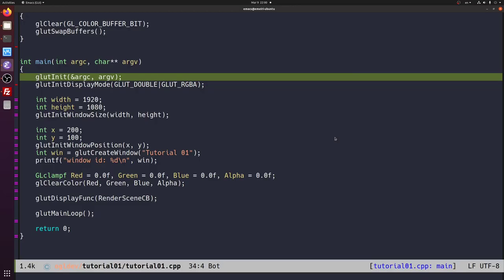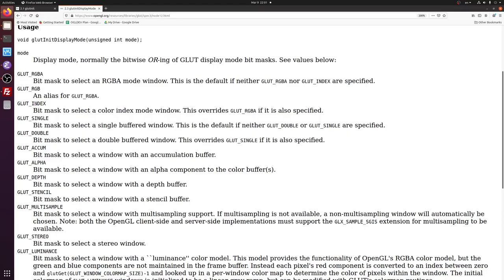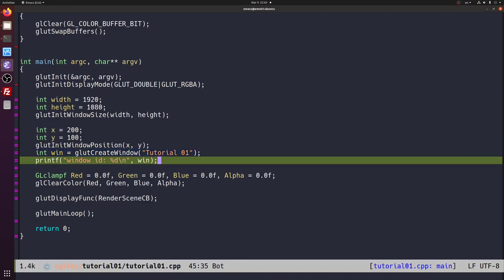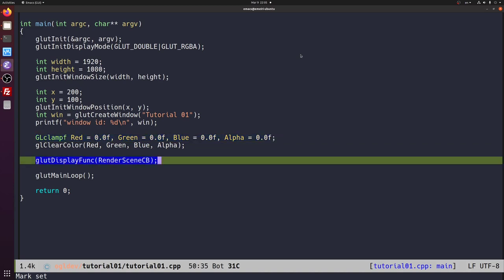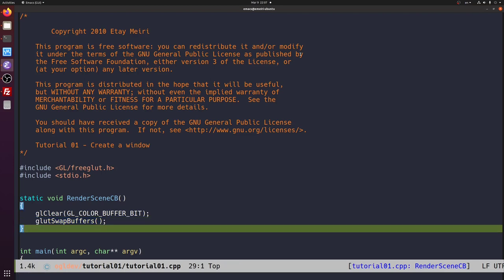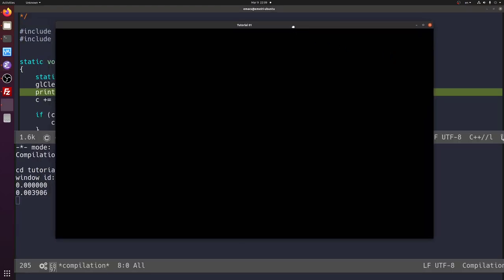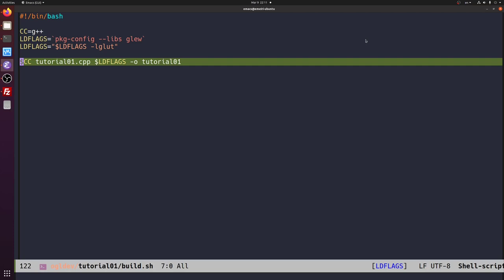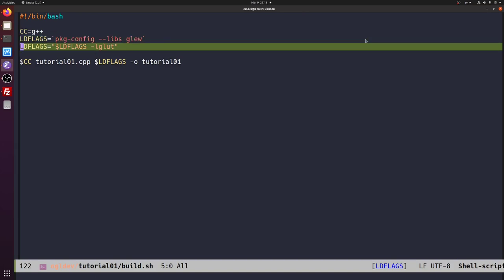Creating a Window // OpenGL Tutorial #1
In this video I will show you how to create a window to be used with OpenGL using FreeGLUT (I'm referring to 'FreeGLUT' as 'GLUT' in the video).

to see my tutorials on modern OpenGL.

If you want to get the same version that was used in the video checkout the tag TUT_01_CREATE_WINDOW.

🔥 I'm using the following books as background information for my tutorials and I highly recommend them for learning more about OpenGL and Vulkan.

📖 OpenGL 4 Shading Language Cookbook - Third Edition: Build high-quality, real-time 3D graphics with OpenGL 4.6, GLSL 4.6 and C++17 3rd ed. Edition

📖 3D Graphics Rendering Cookbook: A comprehensive guide to exploring rendering algorithms in modern OpenGL and Vulkan

Time codes:
0:00 - Intro
2:09 - glutInit
3:20 - glutInitDisplayMode
4:44 - Init window params
5:07 - Create a Window
5:32 - glClearColor
7:03 - glutDisplayMode
7:35 - glutMainLoop
8:07 - glClear
8:21 - glutSwapBuffers
10:22 - glutPostRedisplay
10:55 - How to build the code
13:39 - Conclusion

Etay Meiri